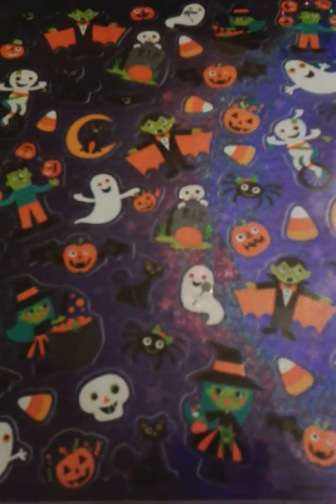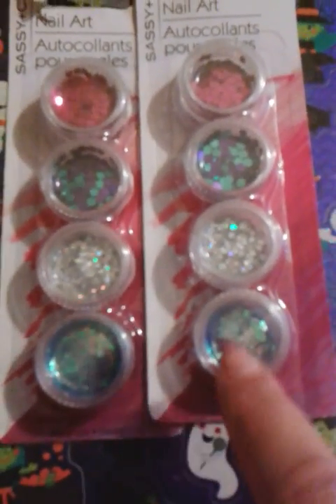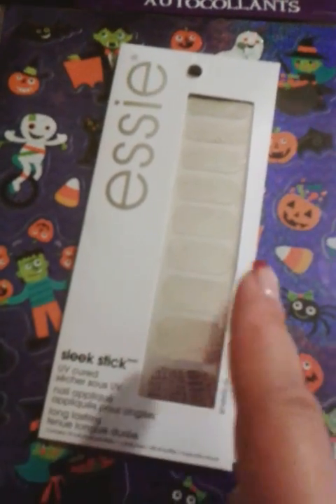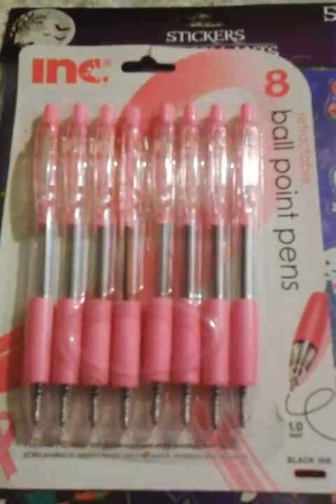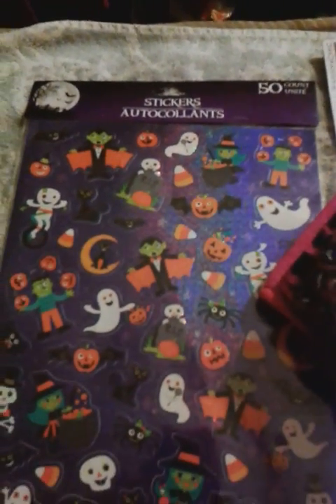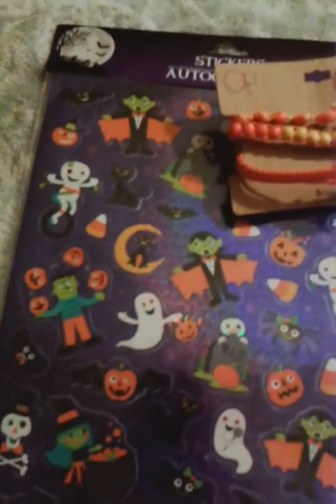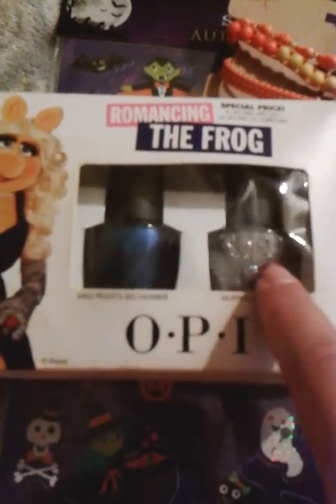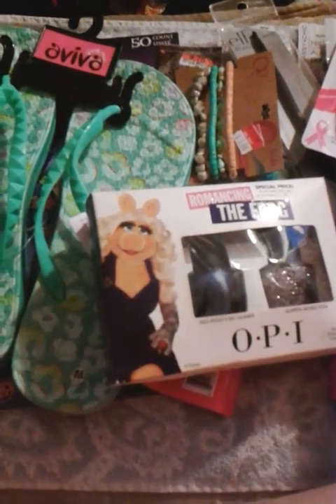Haul Time!!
**All items were brought with my own money**